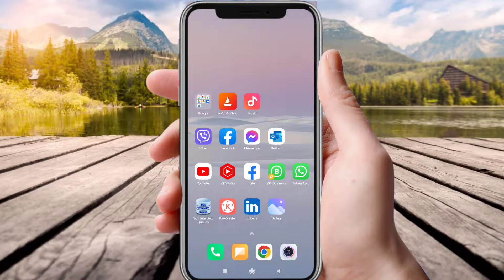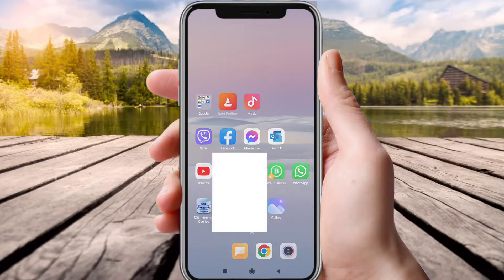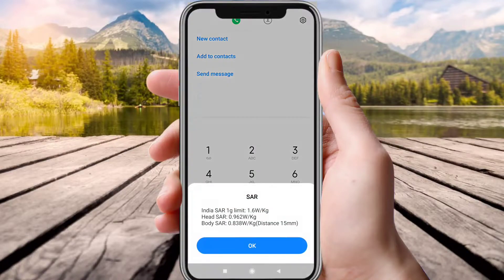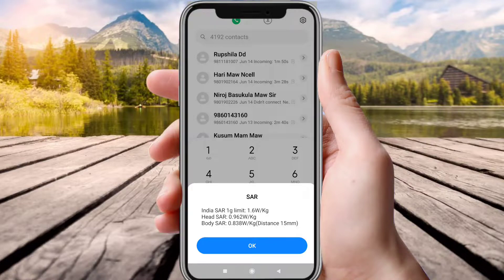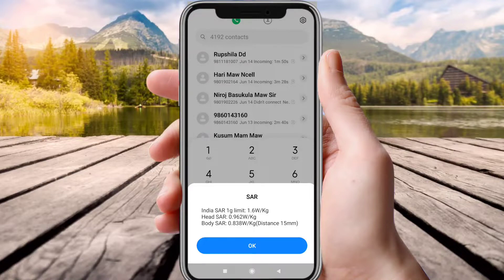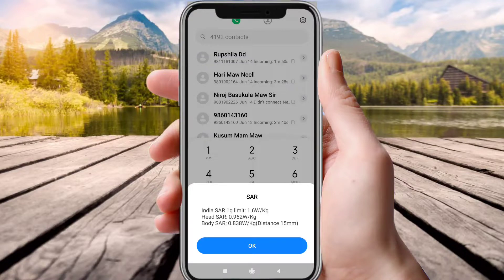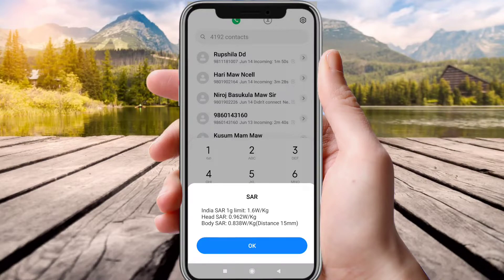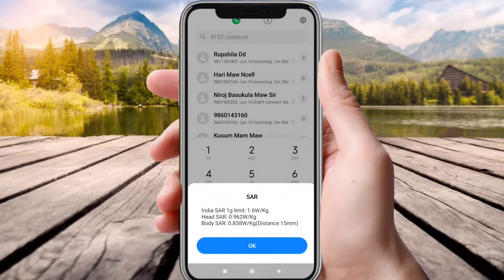When you have to change the mobile |Cell Phone Radiation May Be Dangerous To Your Health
The science is still out on whether the long-term use of cell phones—which emit electromagnetic radiation when they send and receive signals from towers or WiFi devices—can affect human health.